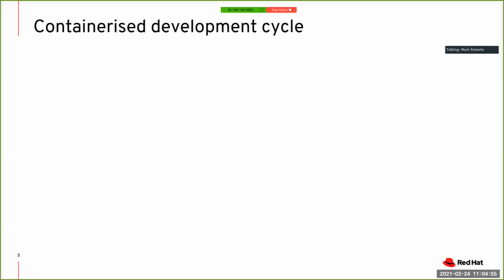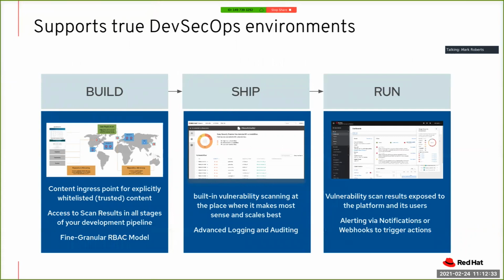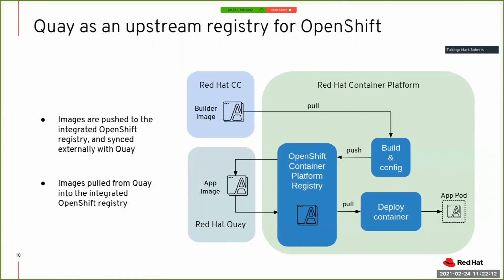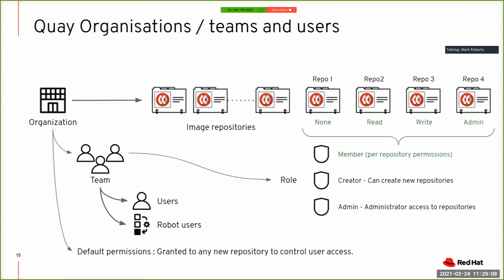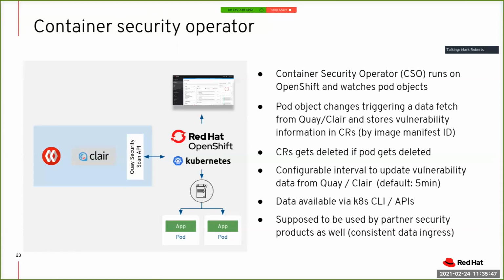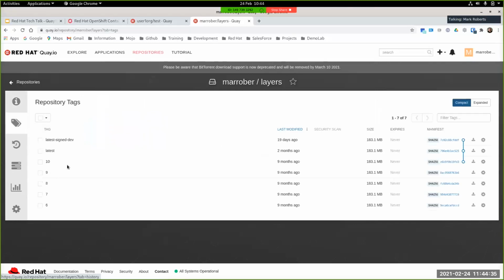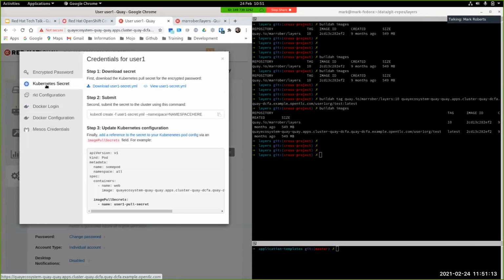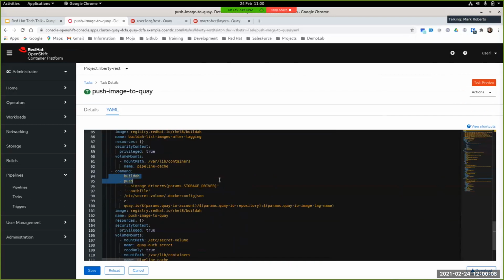Red Hat Tech Talk - Red Hat Quay container image management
This presentation introduces Red Hat Quay for container image management. The session covers the architectural structure of the solution, role base access control, image creation and management.